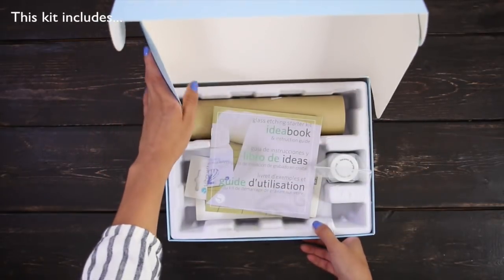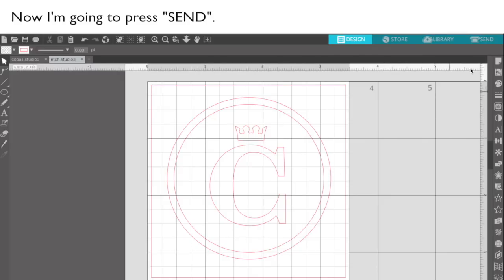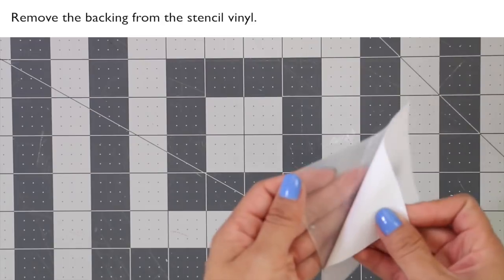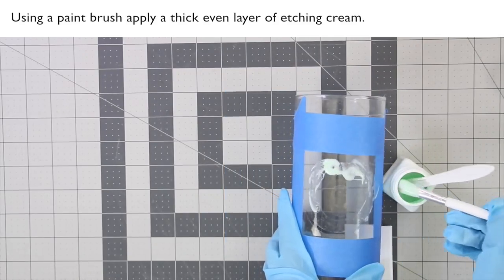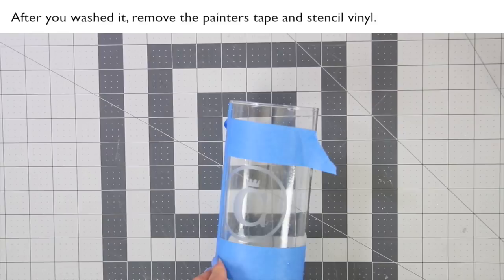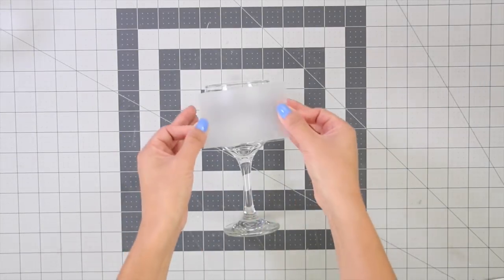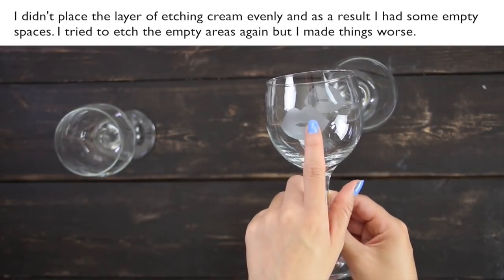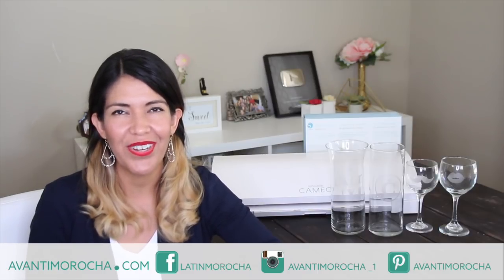Glass Etching - Silhouette Cameo3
OR HEREI

Hi guys, today I’m going to show you how to etch glass using Silhouette Glass Etching Starter Kit.